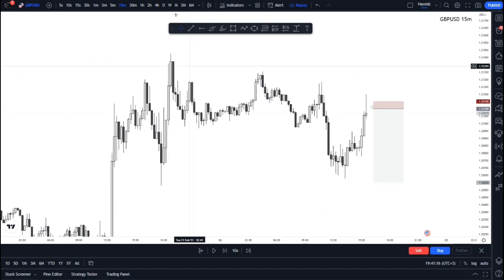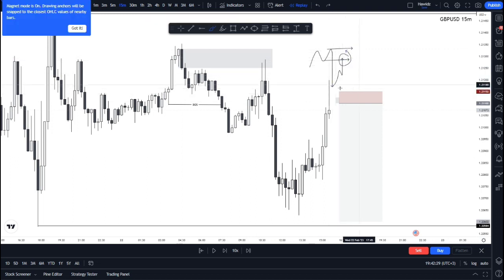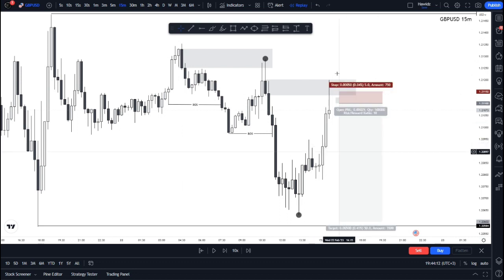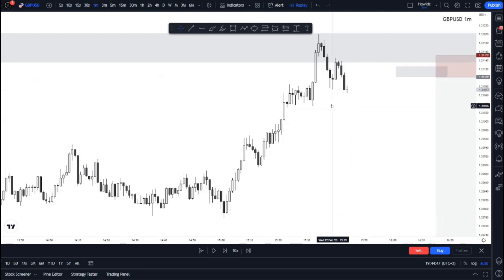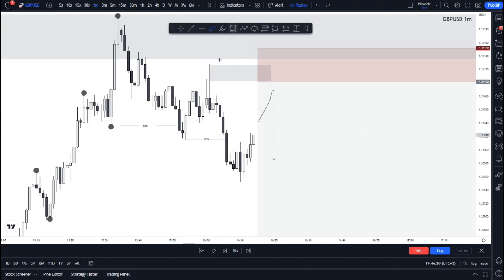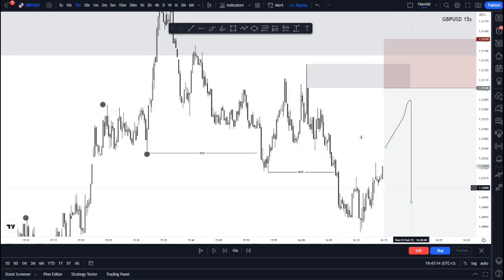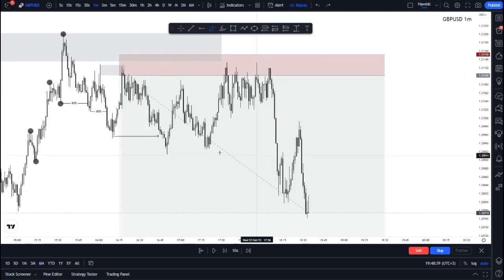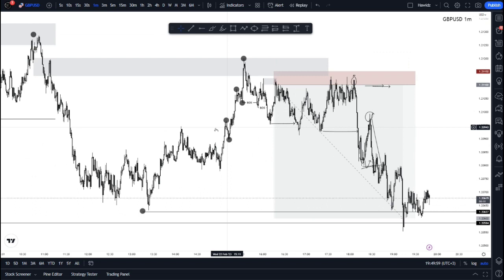DAY TRADING STRATEGY EXPLIANED - HOW I MADE 10RR IN A TRADE USING THIS STRATEGY